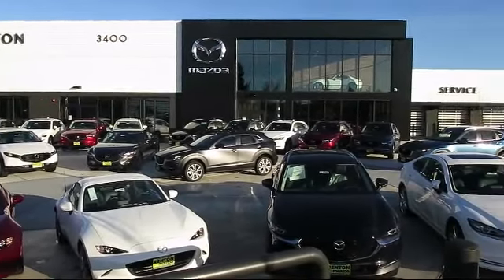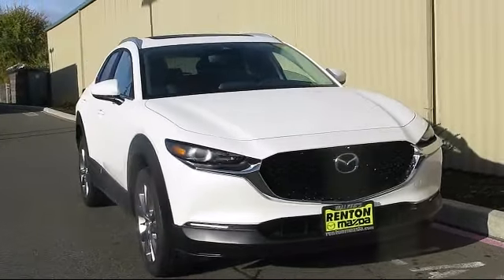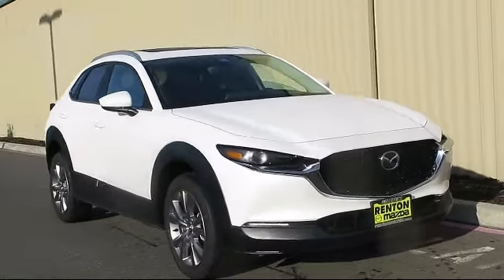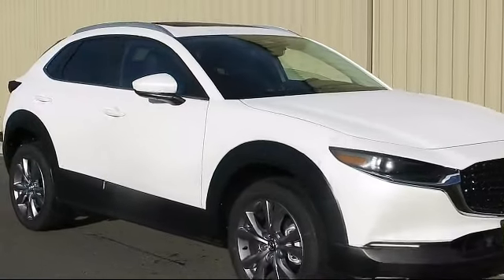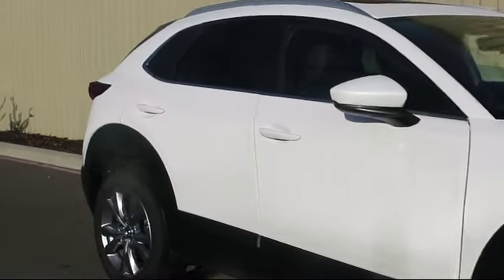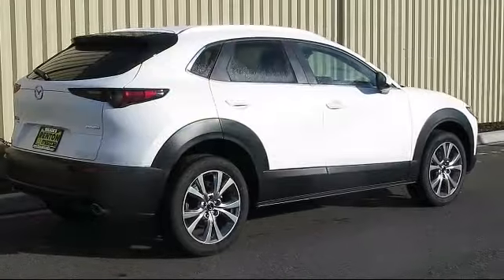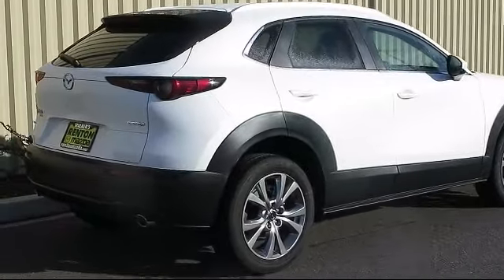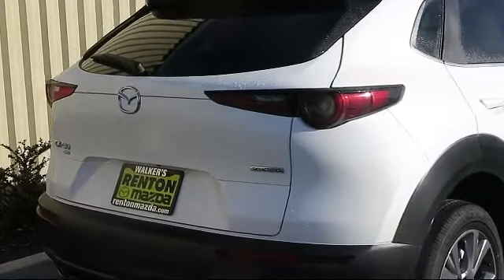2024 Mazda CX-30 2.5 S Preferred Package Seattle Bellevue Renton Kent Auburn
2024 Mazda CX-30 2.5 S Preferred Package Stock Number: WM3746 Vin:3MVDMBCM2RM614539.

720 Rainier Ave S.